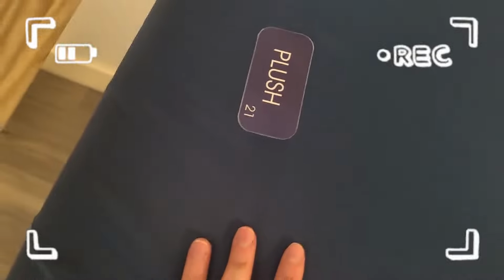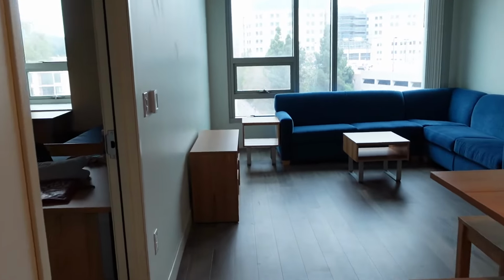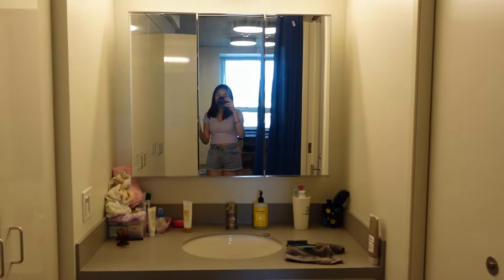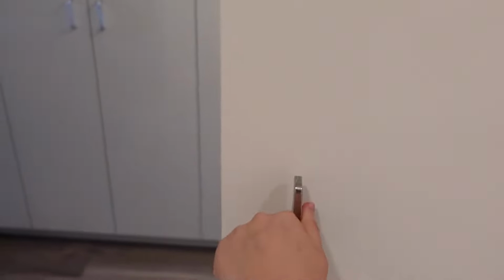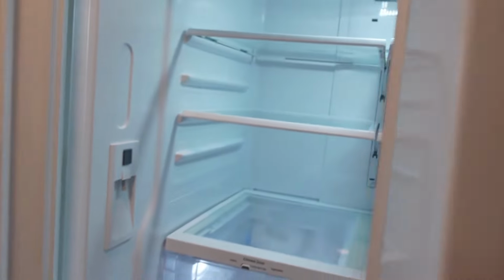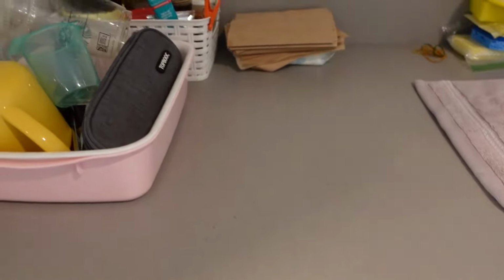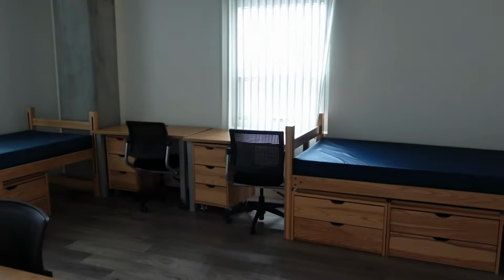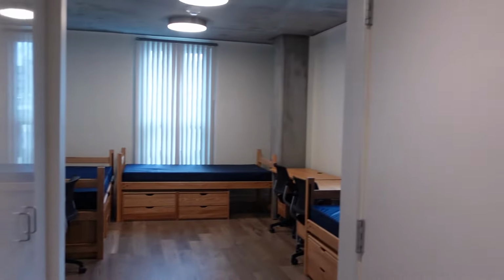UCLA Gayley Heights university apartment tour 2 bed/6 person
☆ socials ☆

☆ referrals ☆
if you're interested in becoming a yesstyle influencer:

☆ about me ☆
age: 21
location: LA
mbti: infj-t

☆ music ☆